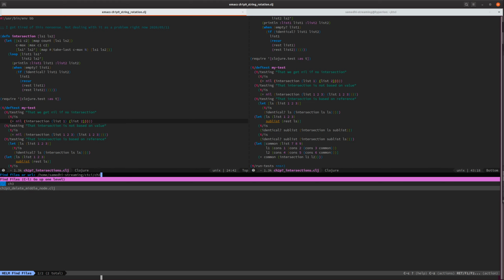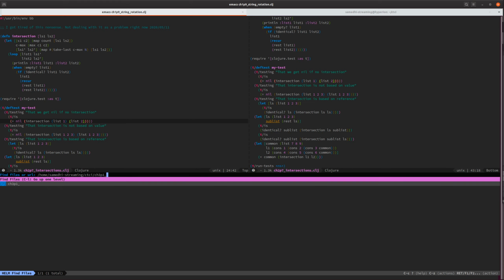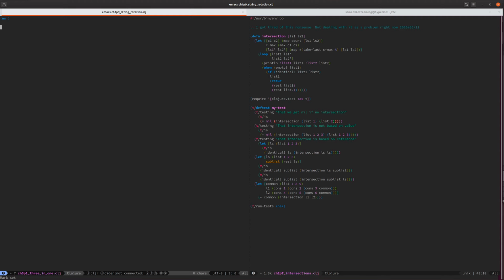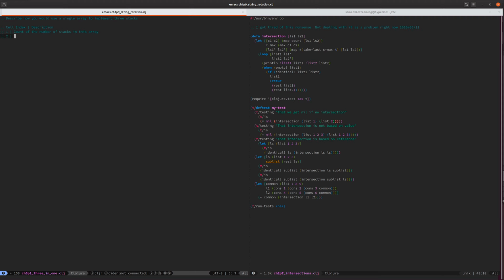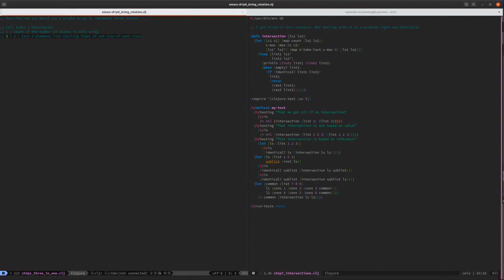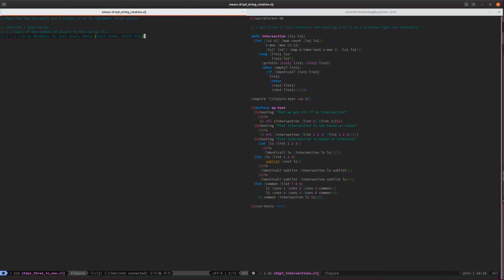[Three In One] Problem 3.1 of Cracking the Coding Interview (6th Edition)